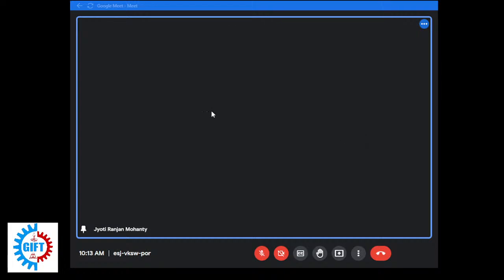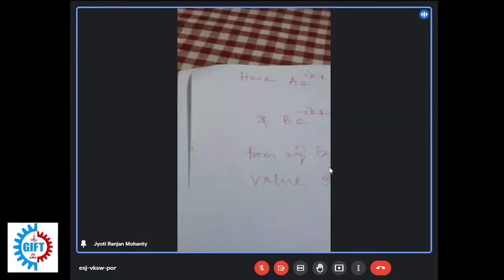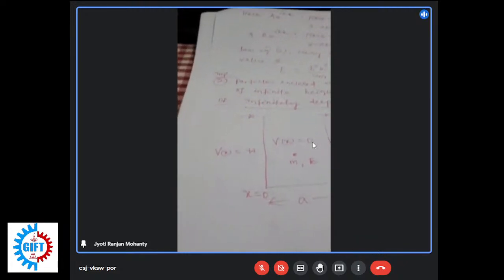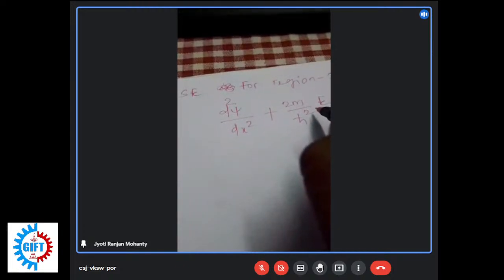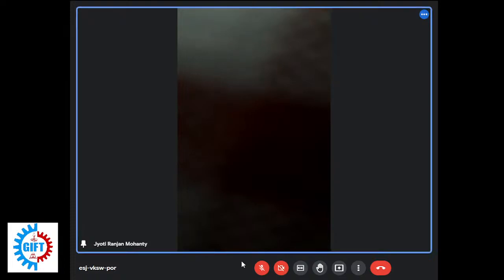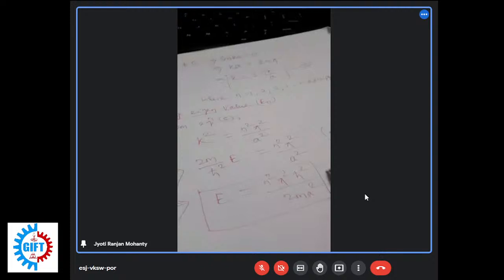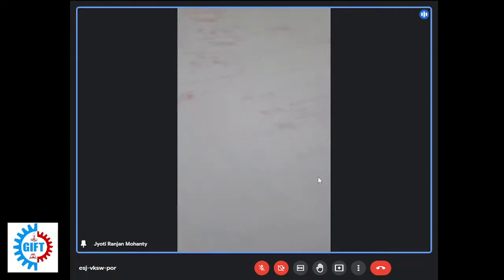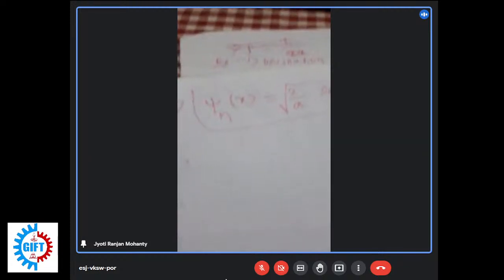1 FEB Applied Physics LIVE Class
Live Streaming Time - 10:15 AM - 11:15 AM